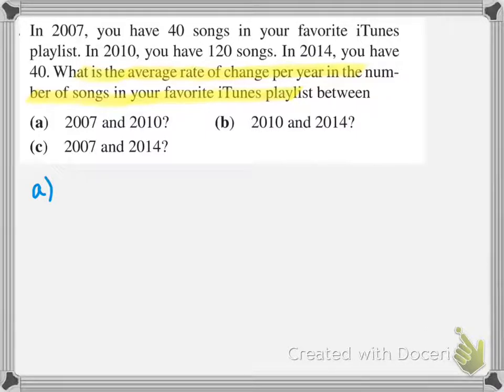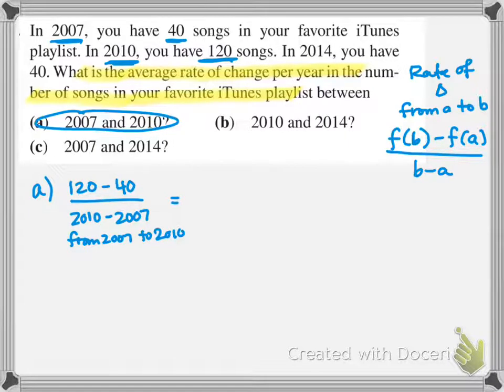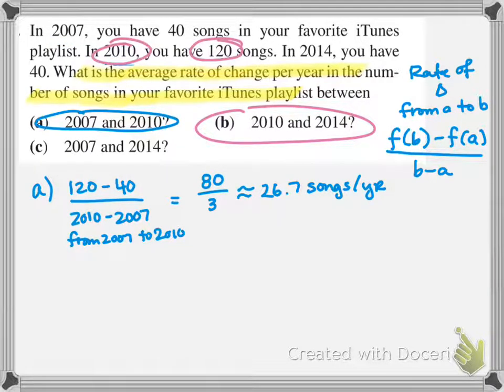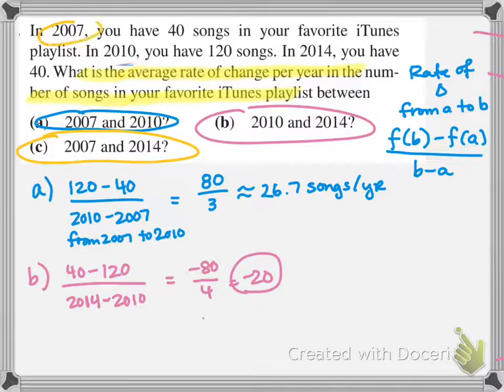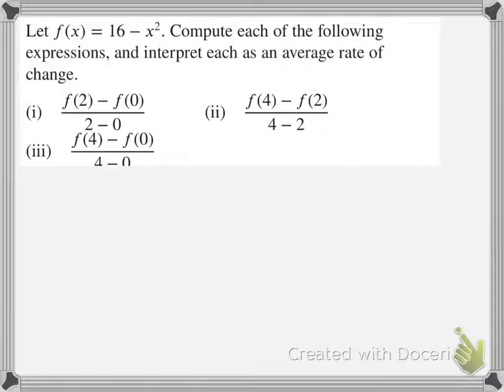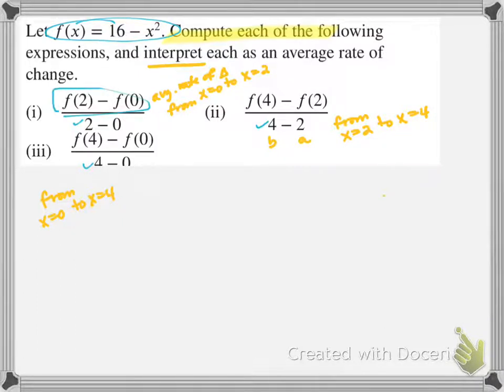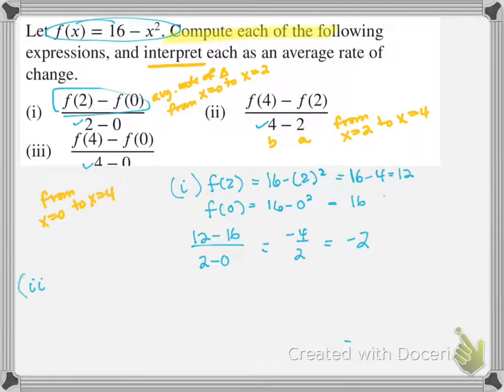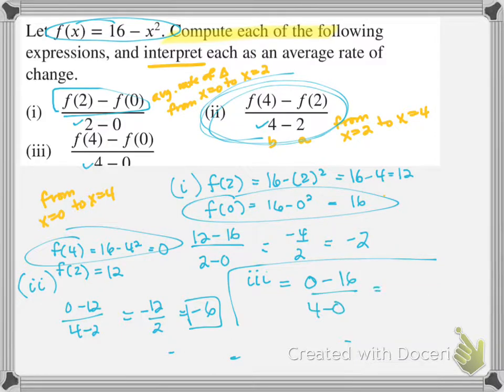linear average rate of change (1.2)